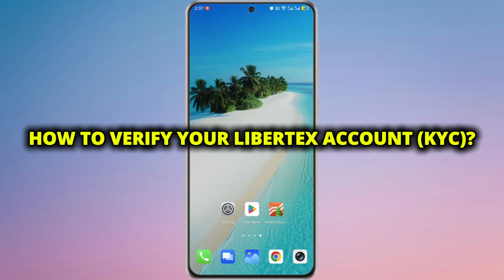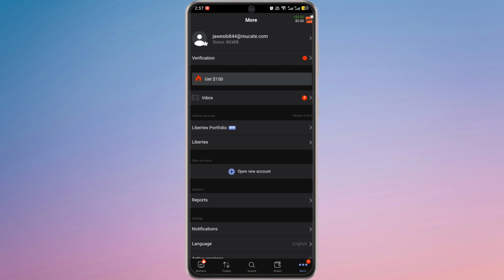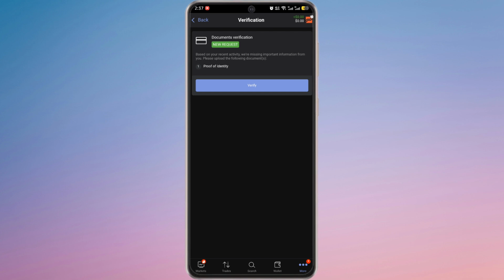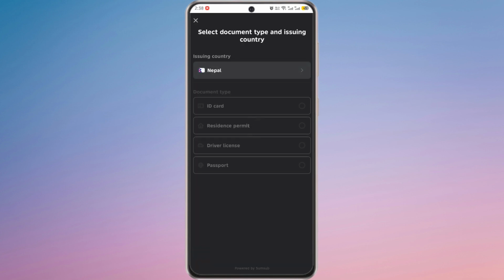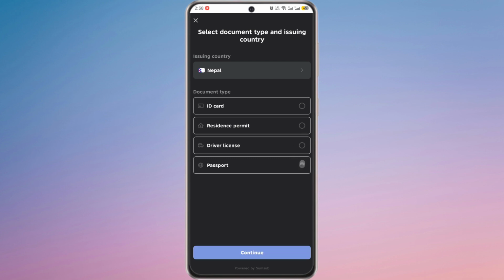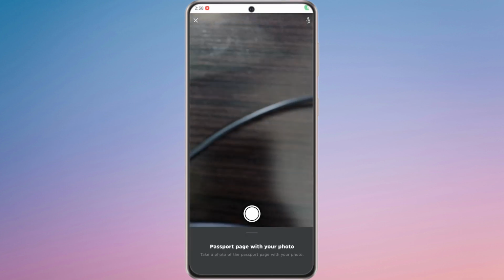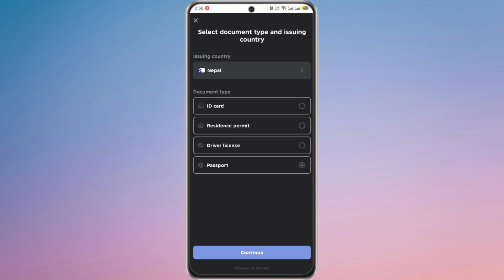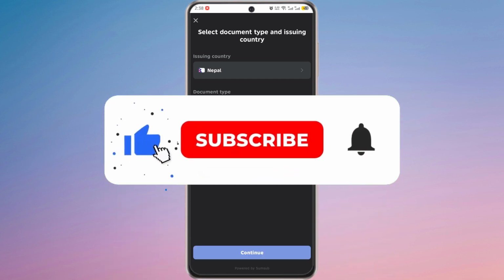How to Verify Libertex Account (KYC) 2026?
Want to start trading on Libertex and need to verify your account? In this step-by-step tutorial, we’ll show you how to verify your Libertex account (KYC) quickly and securely. This video explains how to open the app, navigate to the More section, and tap on Verification to begin the KYC process. You’ll learn what documents are accepted, including Passport, ID Card, Driver’s License, or Residence Permit, and how to take a proper selfie for identity confirmation. Completing KYC ensures your account meets regulatory requirements, keeps your account secure, and gives you full access to all trading features on Libertex. This guide is perfect for beginners and experienced users who want a smooth and hassle-free verification process.